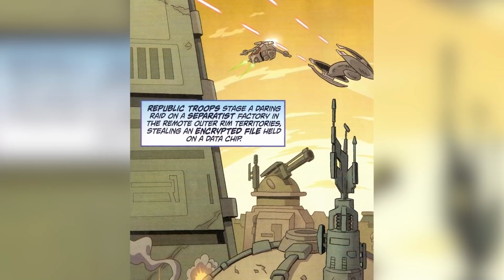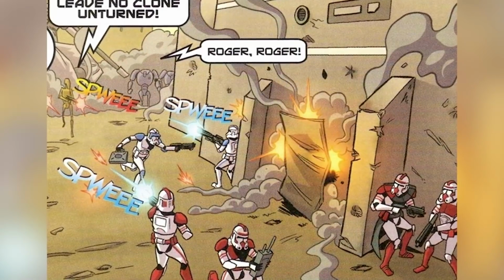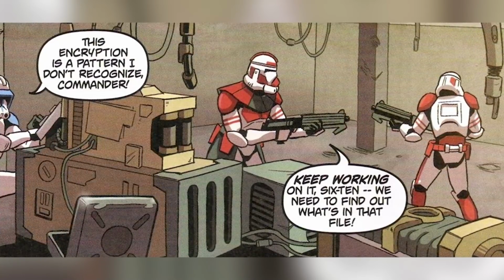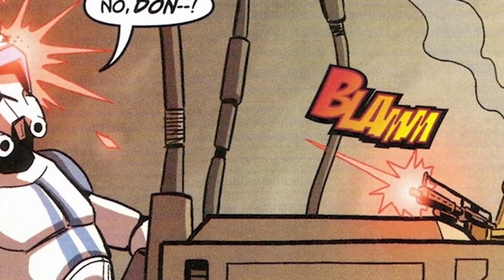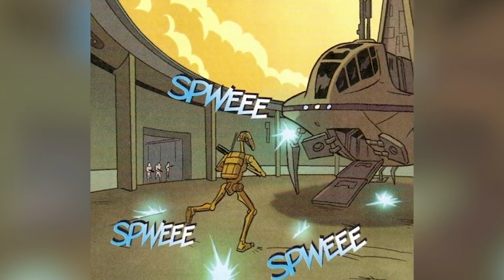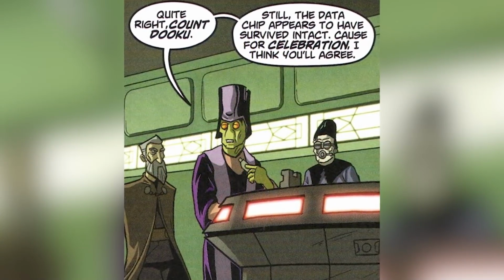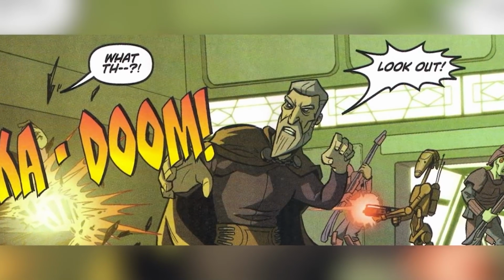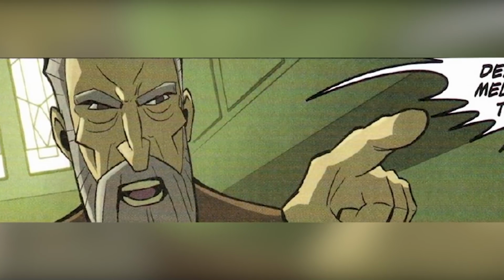The B-1 Battle Droid Who BROKE FREE From His Programming & FELT EMOTION [TRAGIC] - Star Wars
As the Clone Wars began to drag on and the Separatists droid army was proving to not be as effective as Count Dooku had originally hoped against the incredible strength of the Republic’s clone troopers, something had to change. Because of this Dooku met up with officials from the Trade Federation who had created a new battle droid design which would change the face of the war for good, replacing the old B-1 units, and end any hope of the Republic coming out on top… One battle droid however was absolutely furious and saddened that Dooku was going to replace him and send all of his droid brothers to the scrap heap… so he did something absolutely crazy… So let's find out what he did.

The story begins far out in the remote parts of the Outer Rim, where the Republic’s Clone forces are staging a daring raid on a separatist factory, in hopes of stealing a heavily encrypted and highly valuable data chip. Republic Gunships swarm in the skies above the dusty outer rim world, and they very quickly come under heavy fire from Seapratist vulture droids in all directions.

On the ground, the Clone Troopers of the 501st and the coruscant are locked in a fierce standoff with the marching B-1 battle droid forces and are very quickly being closed in. The coruscant guard and 501st have been sent in because their mission is so critical to the Republic and to Palpatine himself, that the best troopers were needed.

As the fighting rages on, the Battle droid forces receive a communication from their leader, Count Dooku, who orders them recover the encrypted file from the planet at all costs. The file is so crucial the Separatists future plans for the war and must be recovered in any way possible, even if that means killing many civilians to do so.

As the battle droids hear this order, their leader shouts out to his fellow droids that they must recover the file and leave no clune unturned. His droid brothers agree, shouting roger roger, and they immediately spot Clone Trooper Six-Ten running through the badly damaged streets holding a briefcase, which they believe holds the encrypted file.

Trooper Six-Ten’s brothers valiantly fight to cover him as he runs with the briefcase, but unfortunately, many of the battle droids are simply too quick for them and kill many clone troopers. This small squad of B-1 battle droids are absolutely ruthless, more so than any other before them. The leader himself coldly takes aim and fire on any living being he sese, with extreme accuracy and absolutely no hesitation.

Following this, Six-Ten manages to just barely make it to cover, and finds a control terminal, where is able to plug in the encrypted file and begin the process of decrypting it. His brothers from the Coruscant guard then provide major cover for him, protecting him from the marching Battle droids, but he shouts out to his commander that he simply can’t decrypt the file. The encryption used on the file is a pattern that he has never seen and can’t recognize. His commander however, orders Trooper Six-Ten to keep working on it, as it is absolutely crucial that the Republic find out what is on this mysterious file.

And to keep our tradition going, make sure you let me know down below what you think this brave Clone Commander should be called, since it’s confirmed that this trooper is not anyone we saw in the Clone wars series like Thire, or even Commander Fox with a different helmet. So tell me what his name should be below.